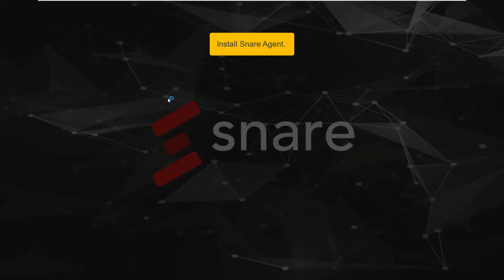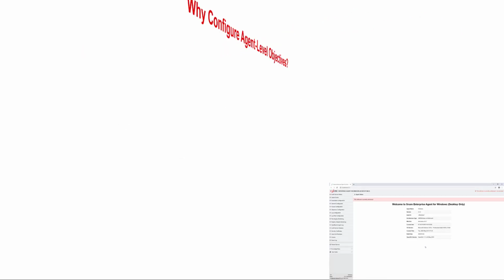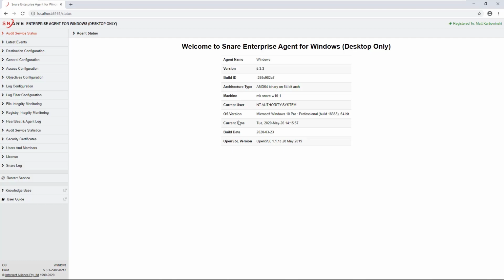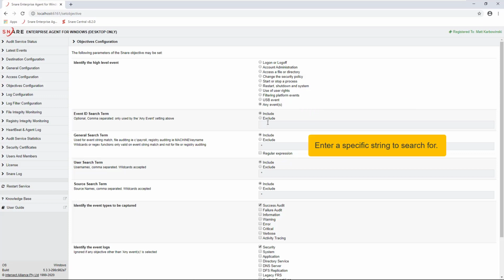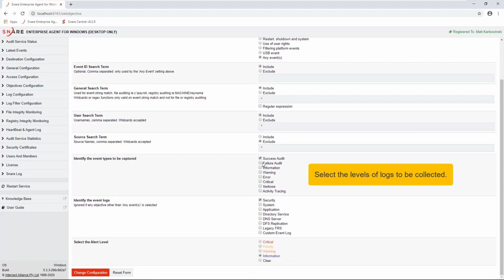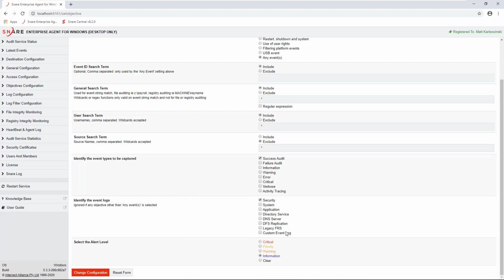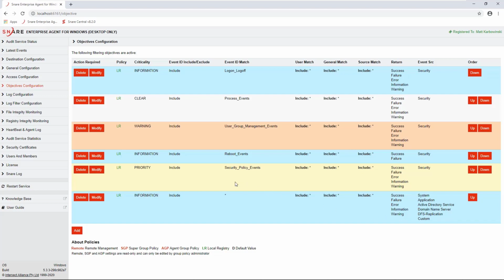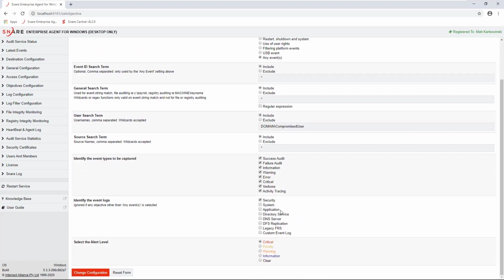Set Up Agent-Level Objectives - How to Configure